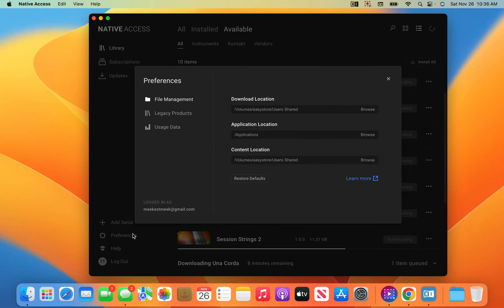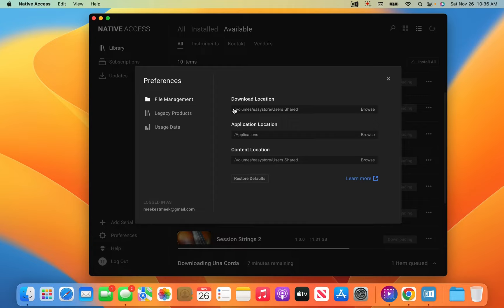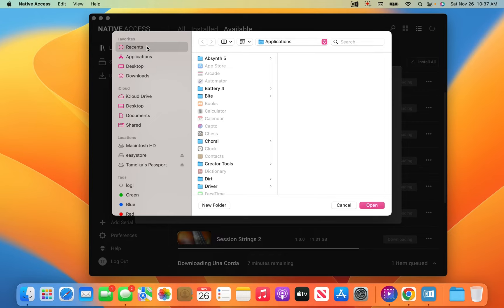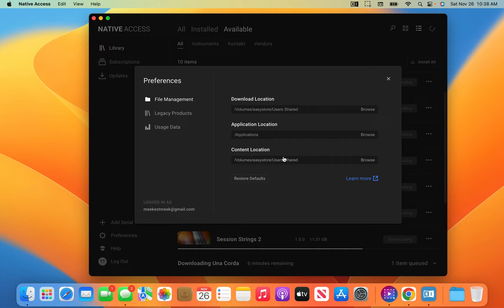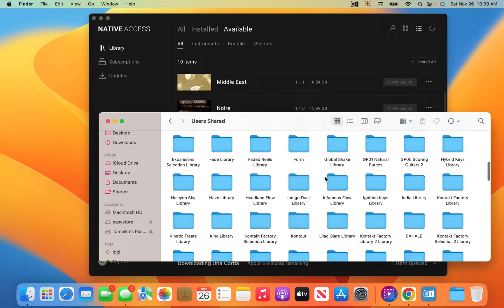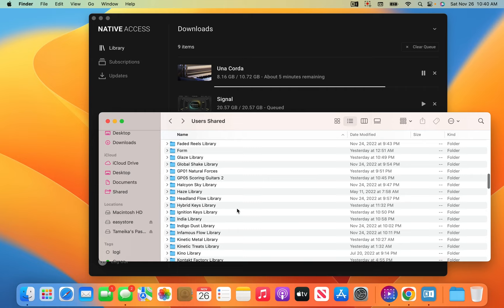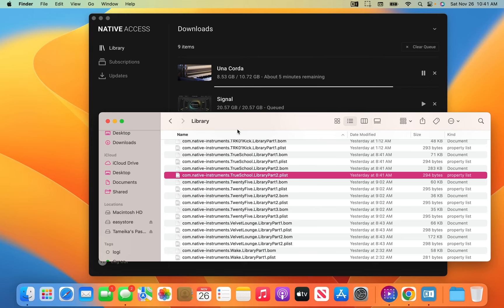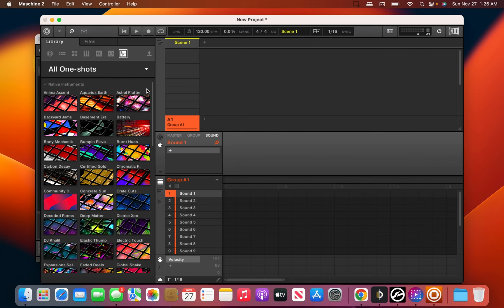Install Native Access Libraries On Your External Hard drive (Settings You Need)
0:00 | Intro